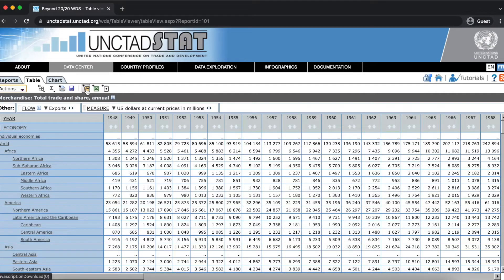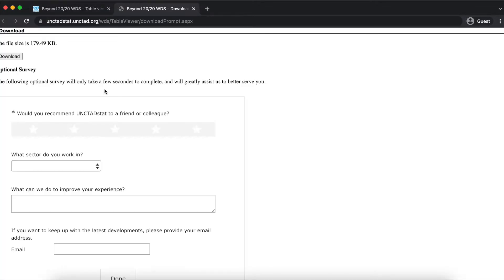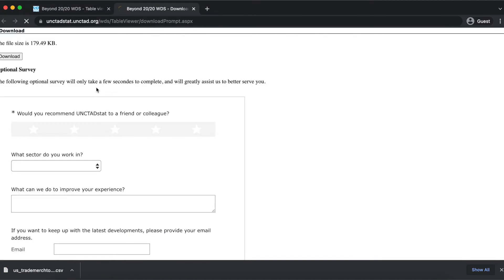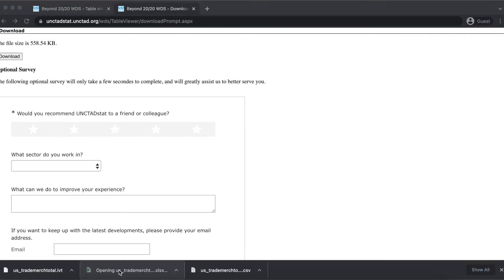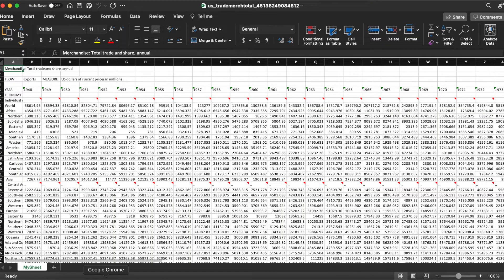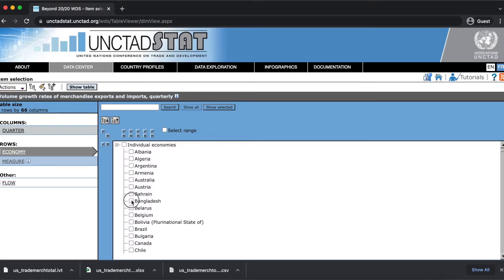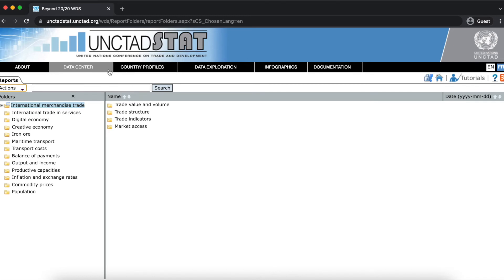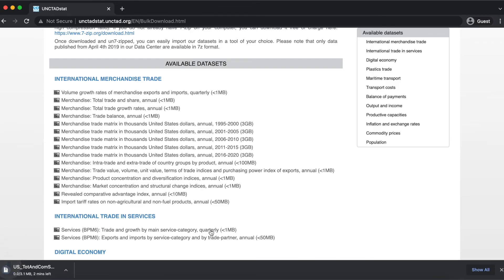UNCTADstat Tutorial #5: Exporting data from the data center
- Exporting data in excel (.xlsx),  delimited text file (.csv) and Beyond 20/20 (.ivt) format
- Downloading data from the bulk download page (.7zip format)